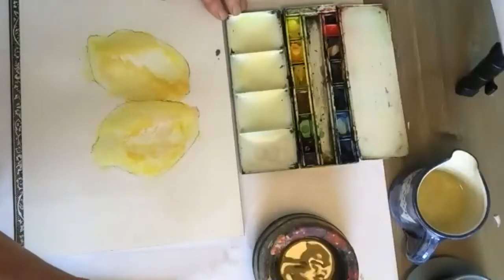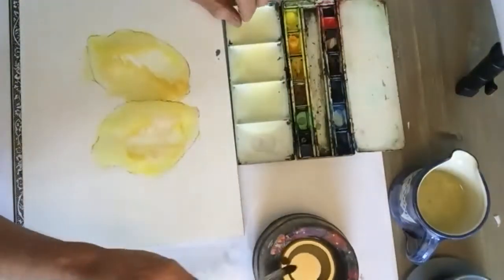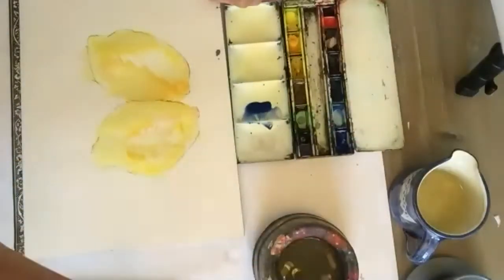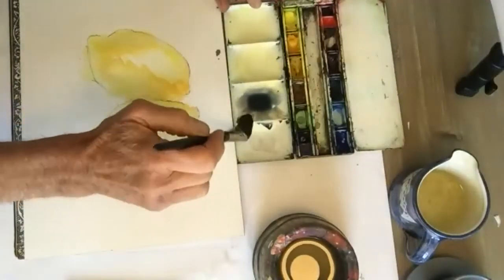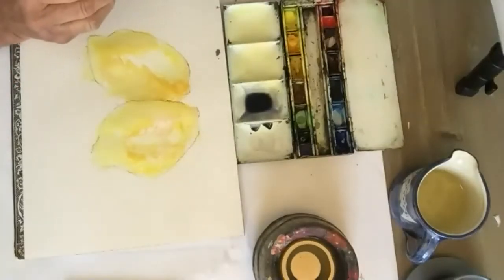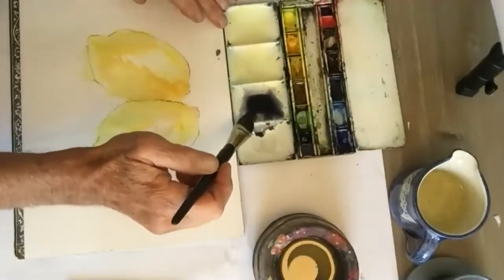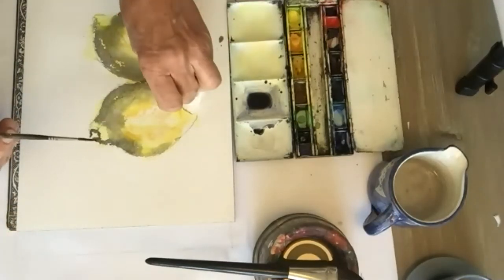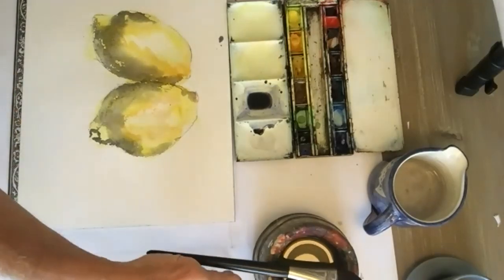Mike Willdridge paints Tuscan lemons (5 of 7)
Stage 5 Mike paints shadows on the lemons. Mike Willdridge is a tutor in watercolours at The Watermill in Posara.  for further details.